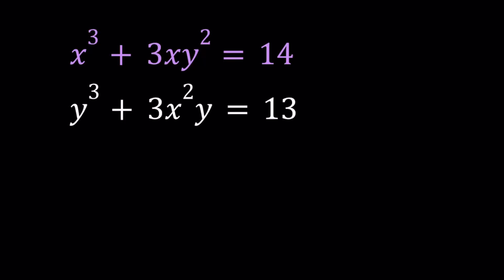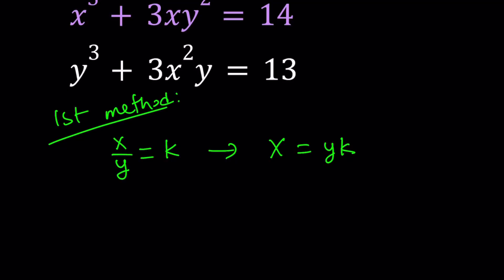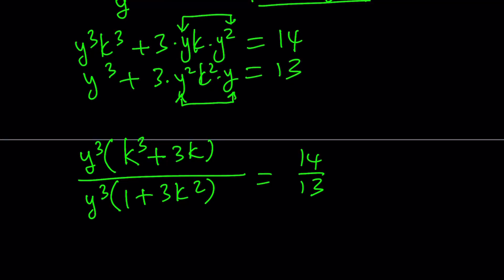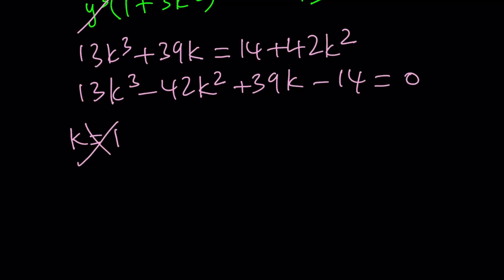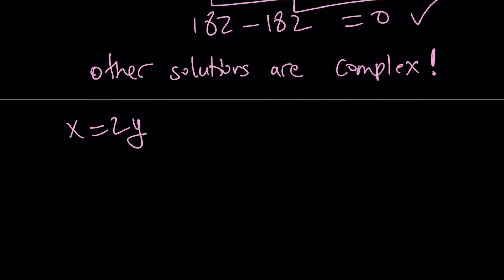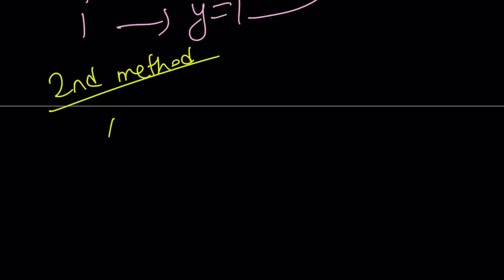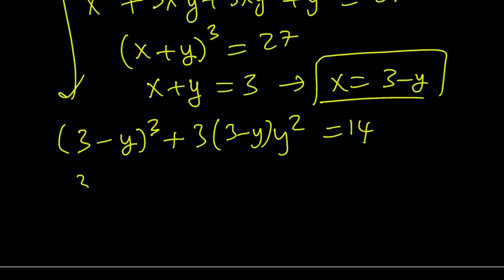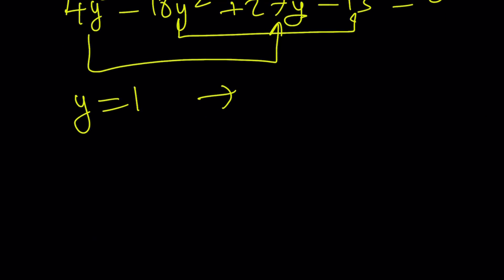Solving a Nice Cubic System in Two Ways